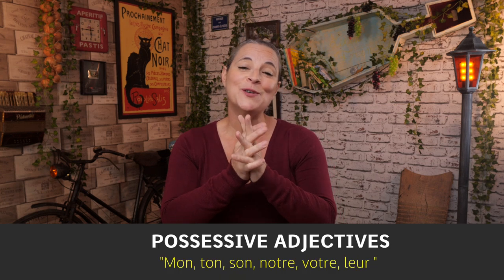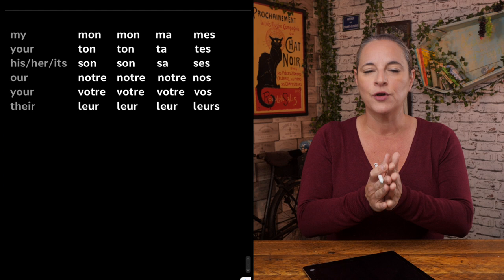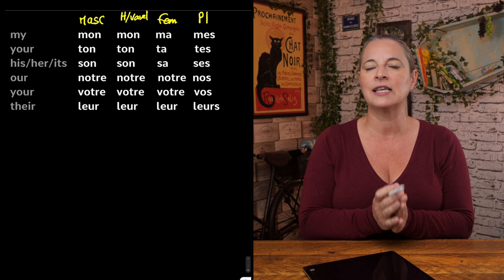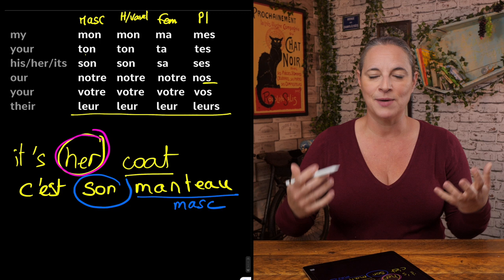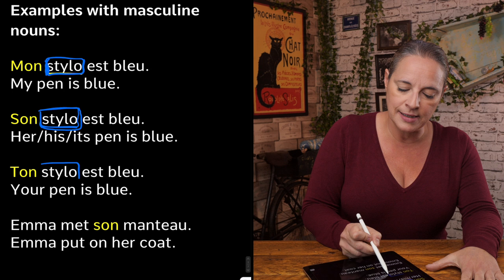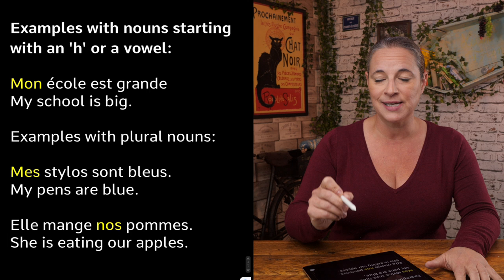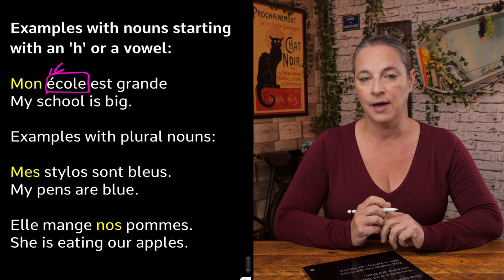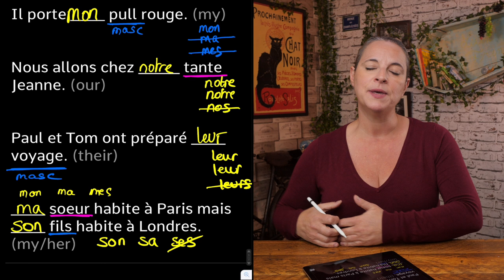Practise your French Possessive Adjectives - "Mon, ton, son, notre, votre, leur"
In this episode of Alexa's 'Practise Your French' series, Alexa helps you practise the French Possessive Adjectives  - "Mon, ton, son, notre votre, leur".

Bisou Bisou 💋